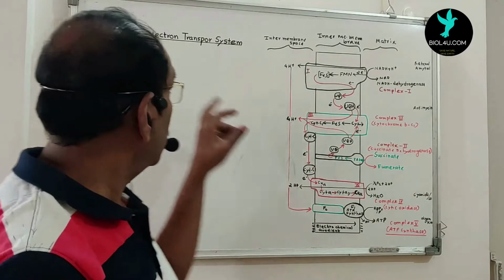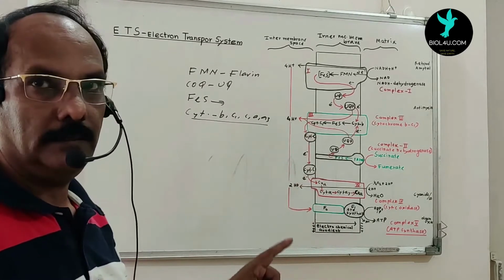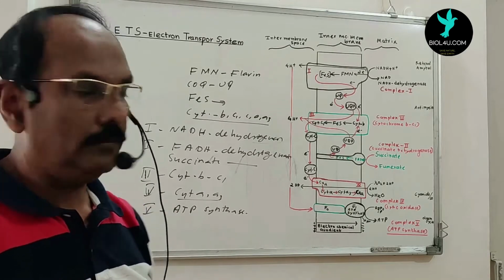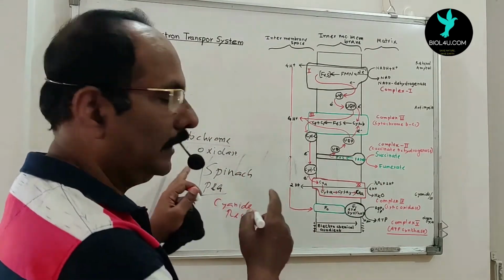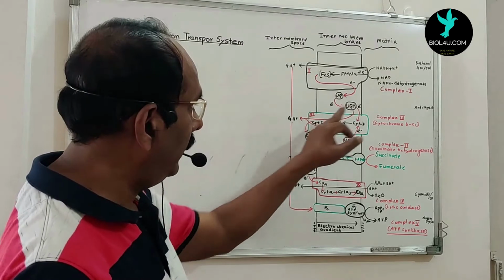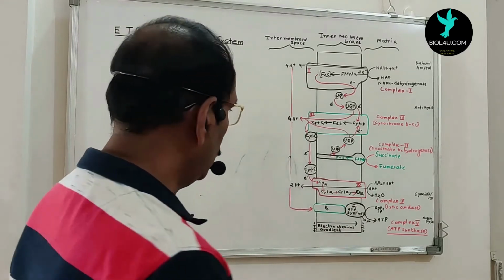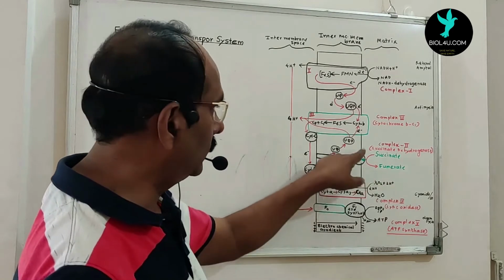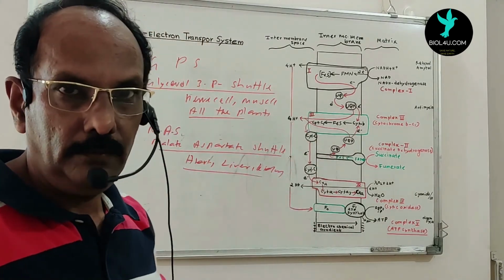Electron Transport System in Mitochondrial Respiration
The electron transport system in mitochondrial respiration is challenging for many years. Today we know the details of how ATP is synthesized during respiration, especially during aerobic respiration. ATP is synthesized when a proton gradient is created on either side of the inner mitochondrial membrane and inter mitochondrial membrane. The NADH and FADH were synthesized during glycolysis and Kerbs's cycle. ETS takes place on the inner mitochondrial membrane. It has five complexes, In the complex-I NADH  oxides and hydrogen are carried by FMN. The hydrogen ionized to H+ and e-, the electron is carried through electron carriers, and hydrogen is transported to inter membrane space. The electrons are then transported through complex -III and IV, finally, oxygen become ionized and water will form. The hydrogen from intermembrane space due to proton motive force moved through ATP synthase complex (V) and ATP formed. For every ATP molecule, 2 electrons are transported through ATP synthase. So a total of one NDAH results in 3 ATP. Similarly, form one FADH 2 ATP is formed.